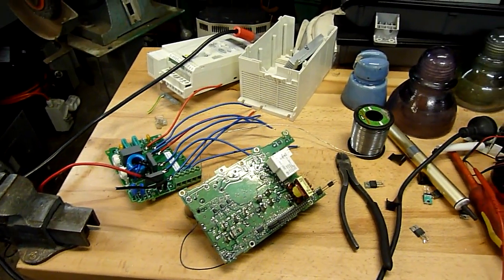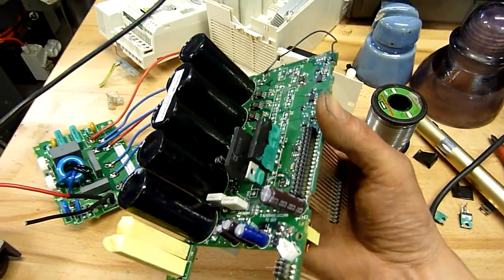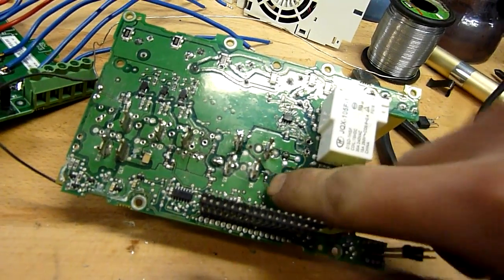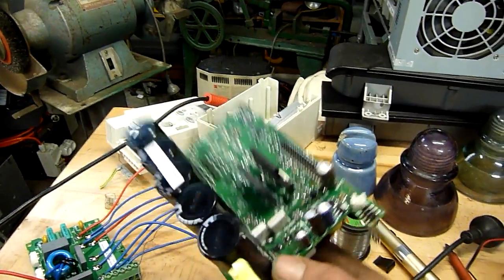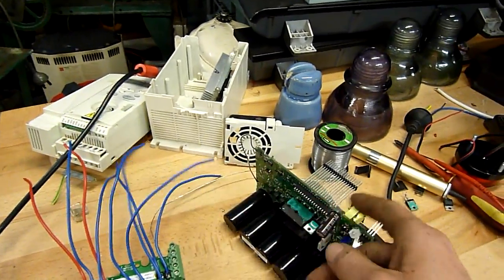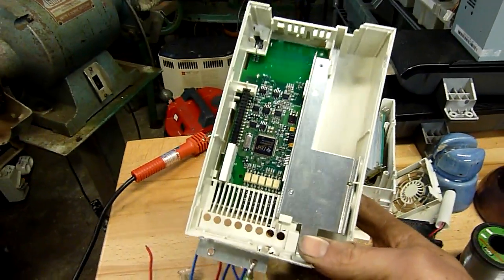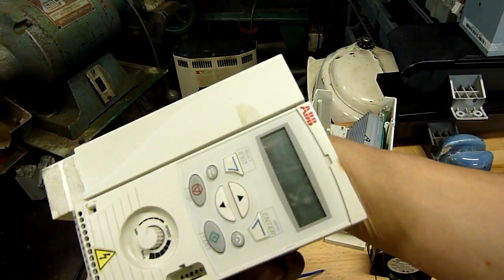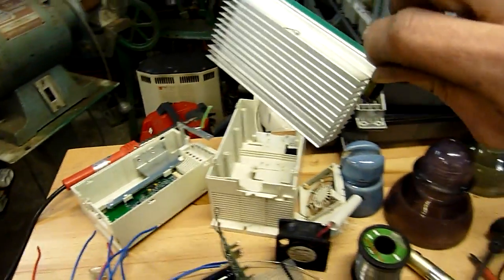ABB VFD - Its Dead Jim!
Too many fried parts, too many things going wrong!, no good when you can get a generic Chinese drive for under $100 on Ebay, or a Delta for under $250 Trade.

Just like flat panel TV's, unless its a quick fix, bin it and move on.